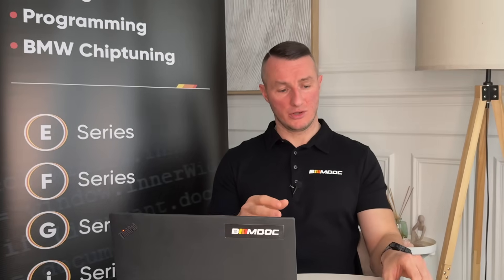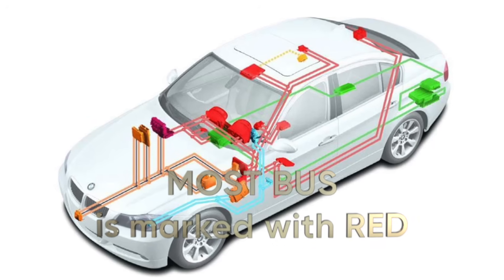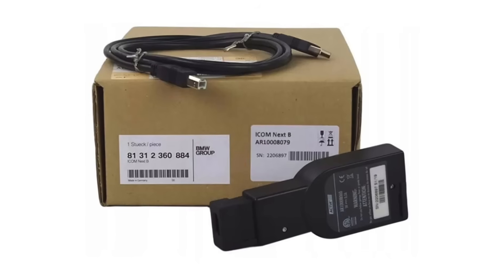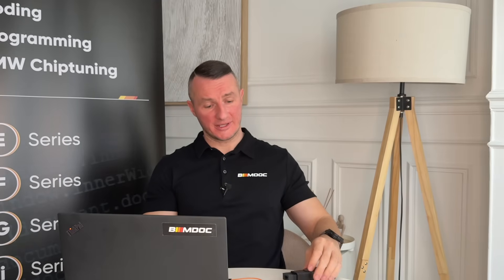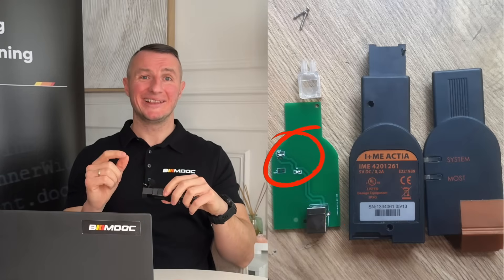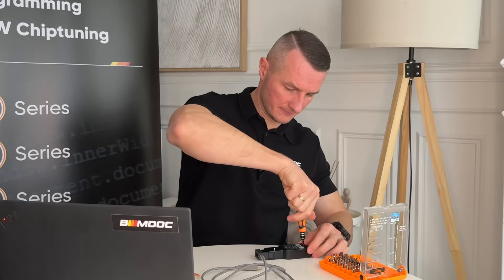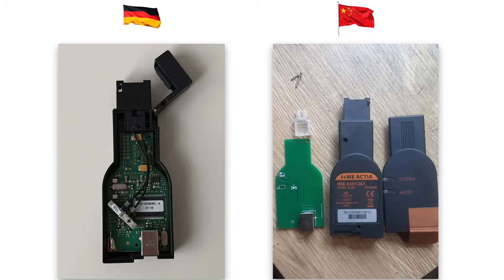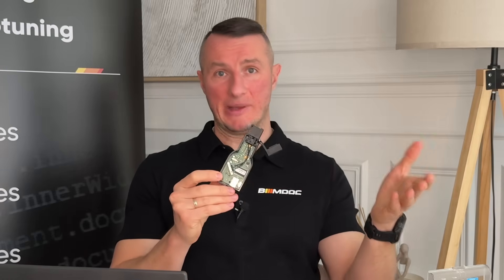Warning: Fake BMW Tools That Can Wreck Your ECU – Must Watch!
In this video, I dive into a shocking story shared by one of my subscribers who encountered serious problems after purchasing a fake BMW diagnostic tool. Specifically, we’ll discuss the ICOM B adapter—an essential tool for programming multimedia systems in E-series BMWs. While clone tools may seem like a cost-effective solution, they can lead to disastrous consequences, including bricking your car’s head unit and costing you far more than you initially saved.

🚗 What You’ll Learn in This Video:

The role of the ICOM B adapter in BMW programming.
Why E-series BMWs require fiber optic (MOST) connections for multimedia updates.
How fake tools differ from genuine ones—inside and out.
Real-life consequences of using low-quality clone tools.
Key tips to avoid falling for fake tools and protect your car.
🔧 Tools Discussed in This Video:

ICOM A & B (Original vs Fake) – A detailed side-by-side comparison.
CCC & CIC Head Units – Understanding their programming requirements.
Testing Non-Original Tools – The safest way to experiment without damaging your car.
⚠️ Important Takeaways:

Fake diagnostic tools can cause irreversible damage to your vehicle's electronics.
Always test non-original tools on your own vehicle or a spare ECU before using them on a client’s car.
Investing in genuine BMW tools saves you money and hassle in the long run.
If you're passionate about BMW coding, diagnostics, and retrofits, don't miss out on future content.

• CarPlay Activation: BimmerDocBot

⏰ Video Chapters:
00:00 - Introduction
01:14 - What is the ICOM B adapter?
03:26 - The subscriber’s story: programming failures
06:42 - Inside the fake vs original ICOM B
09:15 - Lessons learned and how to avoid fake tools
11:22 - Final thoughts and recommendations

If you've ever considered buying a non-original BMW tool, watch this video before you do!